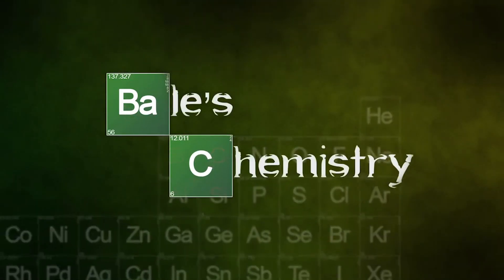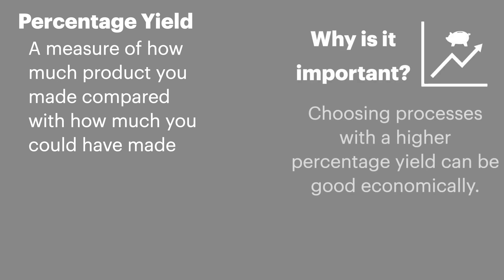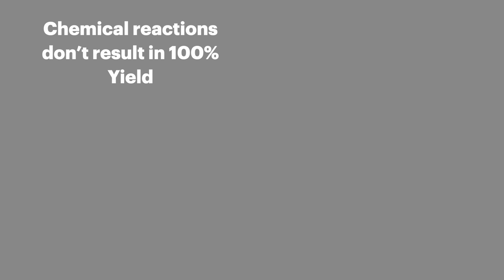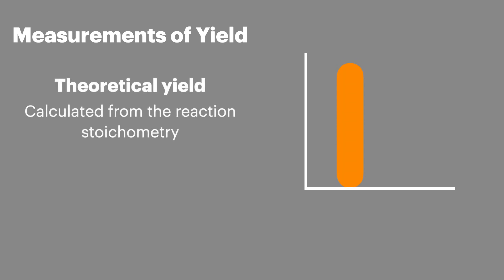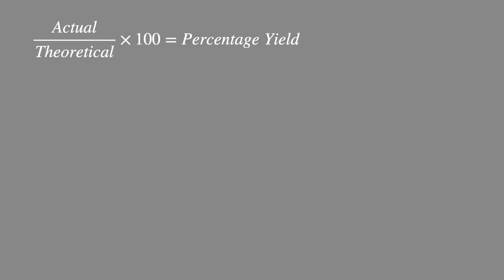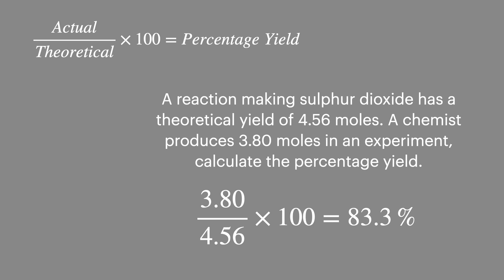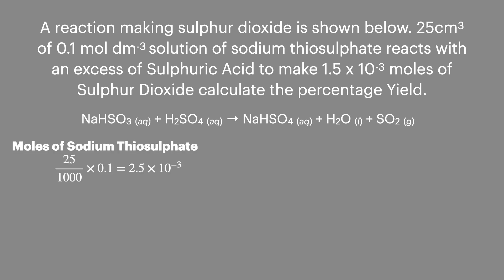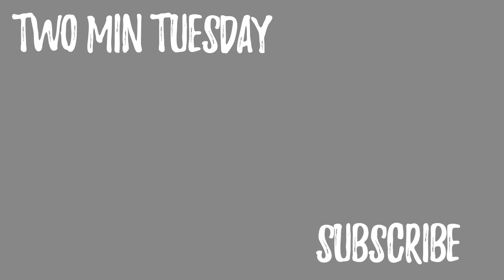Percentage Yield, Two Minute Tuesday - AQA A Level Chemistry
⏰ TWO MINUTE TUESDAY! Chemists in this two min Tuesday I am taking a quick look at calculating percentage yield. This includes why percentage yield is important, why we don't get 100% yield, How to calculate Percentage Yield and I even make time for two quick worked examples.

BC